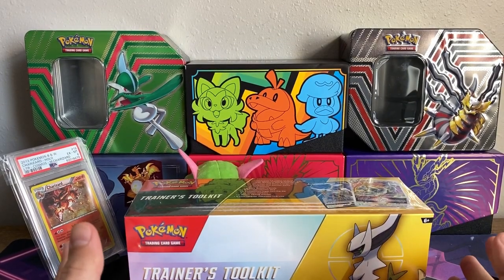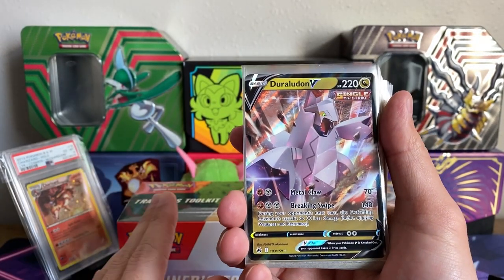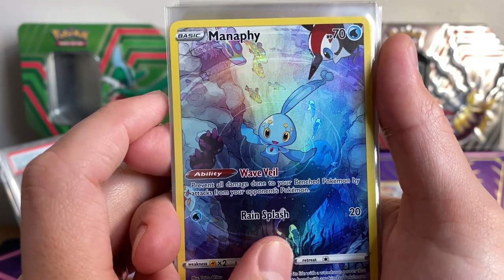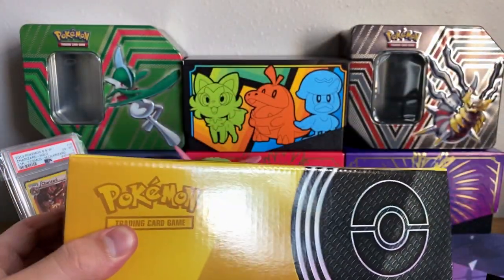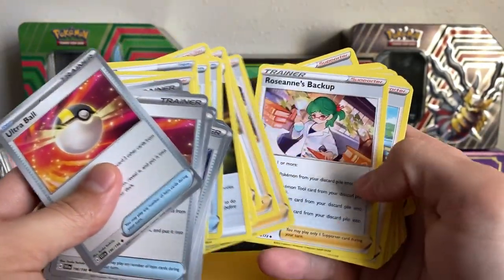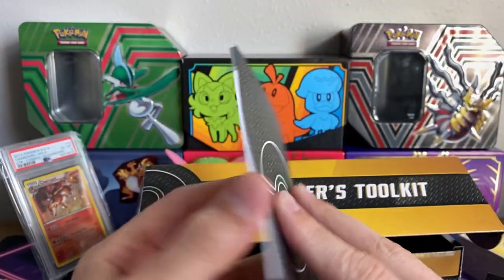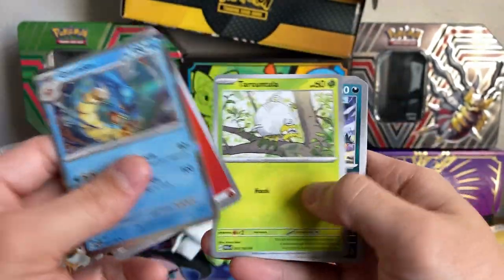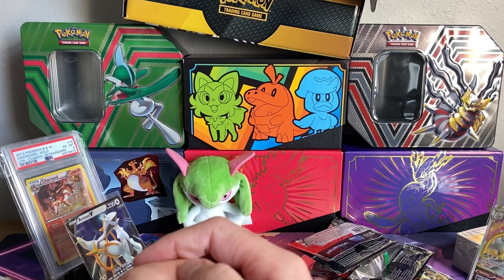Trainer’s Toolkit 2023 feat. Arceus + MASSIVE Haul from LGS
*Prices as of 10 June 2023 on TCGPlayer.com and eBay sold listings.

Stage 02: Ocean Palace - SEGA SOUND TEAM
(Guitar Cover) Good Riddance (Time of Your Life) - Green Day

Intro: 0:00
LGS Pickups: 0:45
Box Opening: 6:20
Pack Opening: 11:33
Summary: 14:56
Guitar Outro: 15:37

Trainer's Tool Kit 2023
$30 USD
- 50+ Cards to make a deck (Includes 2x Arceus Promos V & VSTAR)
- 100 energy cards including special energy
- 2x Paldea Evolved Booster Packs
- 1x SV Base
- 1x Silver Tempest
- 65x Card Sleeves
-  A deck builder's guide
- TCG Rulebook
- 7x Dice
- 2x Condition Markers
- 1x TCG Code card

In this video, I open up the newest trainer's tool kit. I mainly purchased this box for the box,  promos, and sleeves inside. Overall, I think it is a solid box for building a deck. Did you purchase one of these?